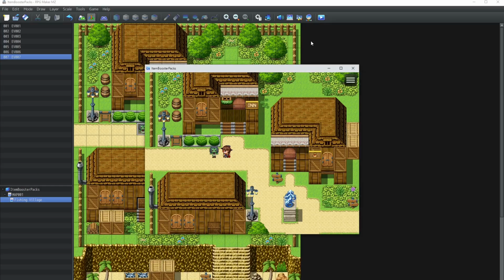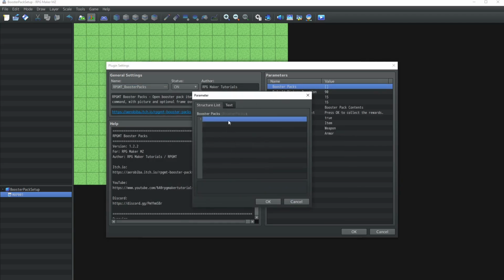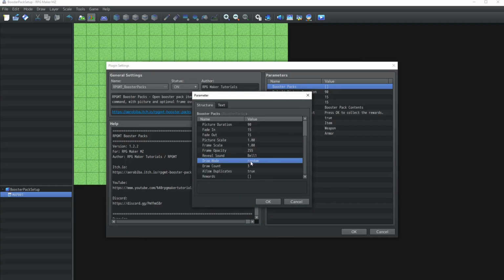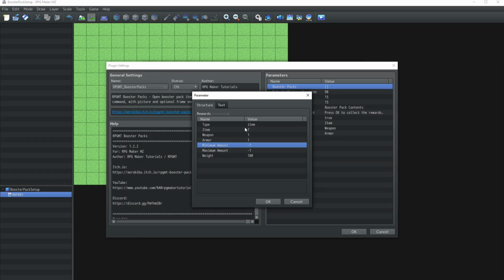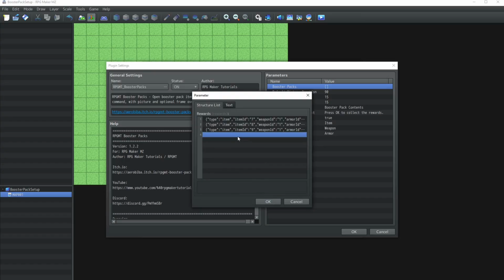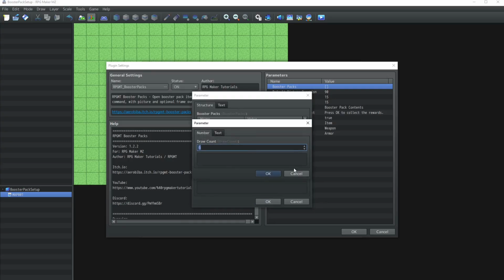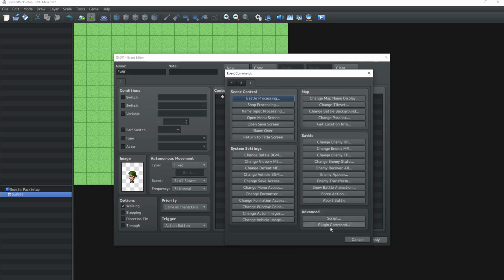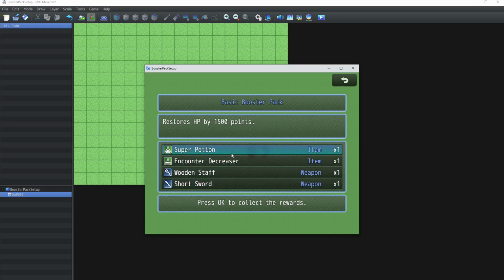RPGMT Booster Packs Plugin for RPG Maker MZ | Create own Booster Packs with Items, Weapons or Armors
Create custom Booster Packs in RPG Maker MZ!

In this video, I show the RPGMT Booster Packs Plugin, which allows you to create item packs that players can open from the normal item menu or through a simple plugin command.

Each booster pack can have its own image, optional frame overlay, reveal sound, and custom reward list. Rewards can include Items, Weapons, and Armors, with random draw settings and weighted chances.

Features:
- Create custom booster pack items
- Open packs from the normal item menu
- Open packs with a plugin command
- Add custom pack pictures
- Add optional frame overlays
- Use custom reveal sounds
- Show received rewards in a result window
- Supports Items, Weapons, and Armors
- Random weighted rewards
- Great for loot boxes, treasure packs, shop packs, quest rewards, and gacha-inspired systems

This plugin is made for RPG Maker MZ.